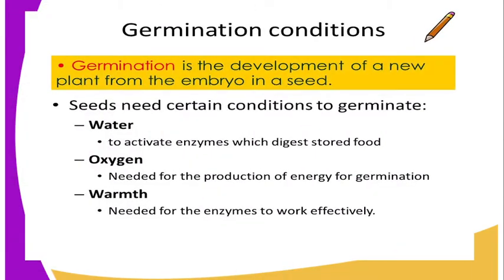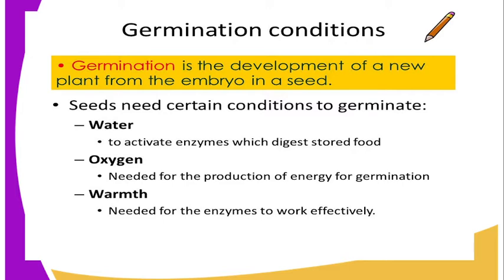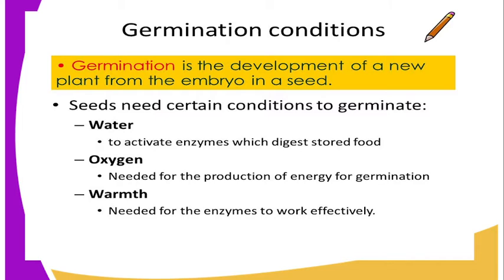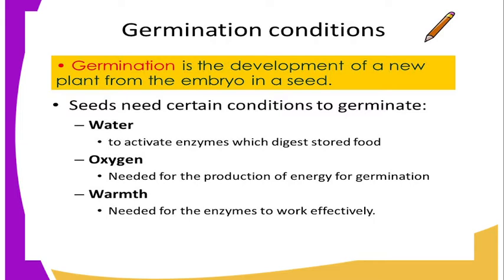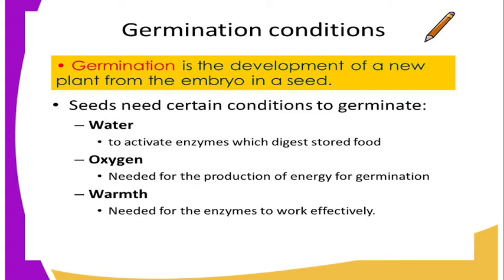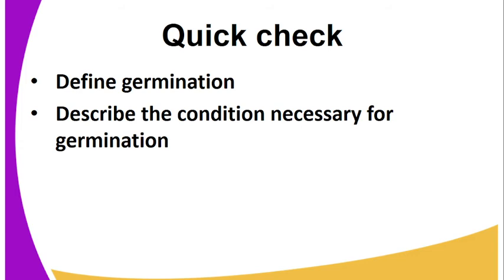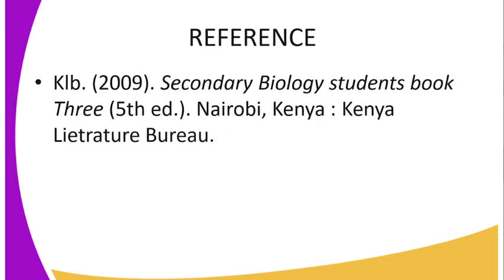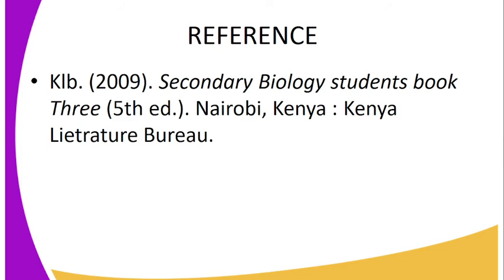FORM 3 BIOLOGY LESSON 31 GROWTH AND DEVELOPEMENT GERMINATION